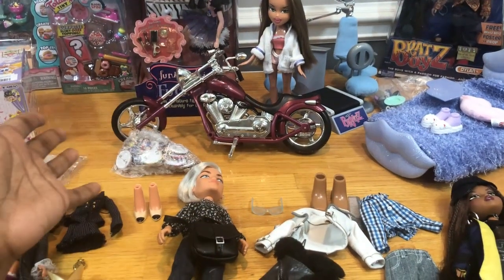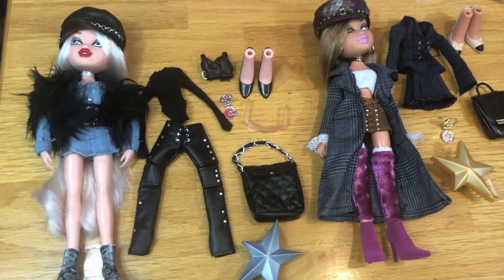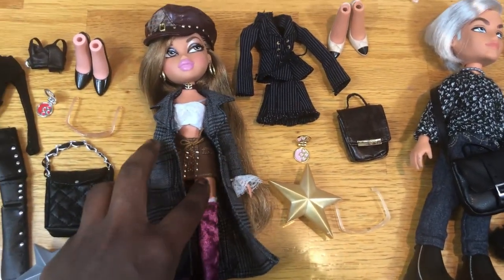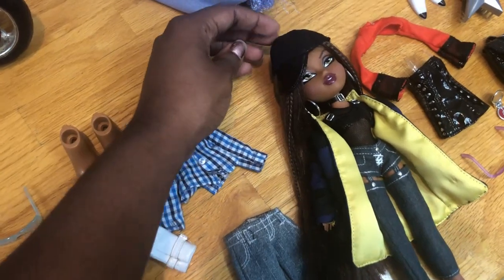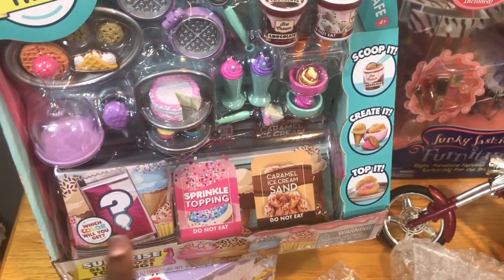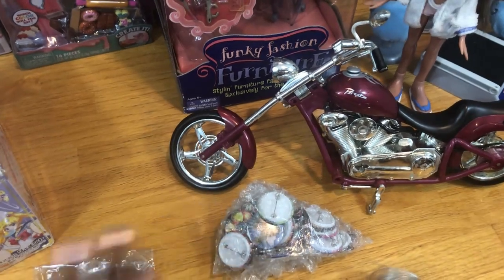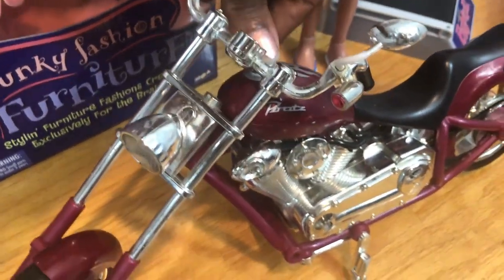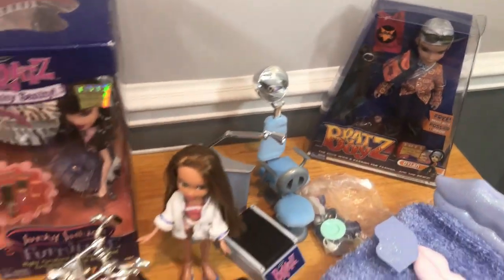HUGE BRATZ HAUL #3!! PLUS DOLL MINITURES | doll reviews for mature collectors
Hey bobas it is time that I showed you guys what I have been gathering up from my shopping spree. I have so many things to show you guys from out of box dolls to doll miniatures. I think I have a little bit of it all.